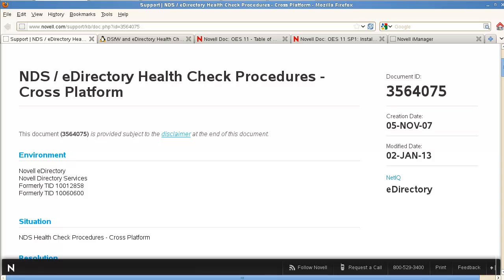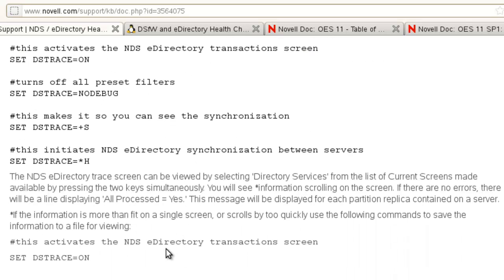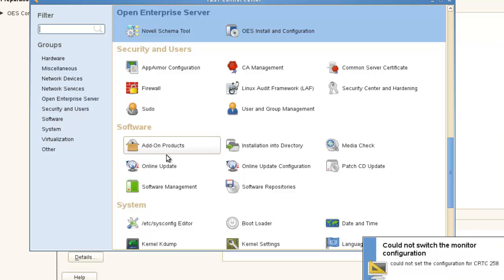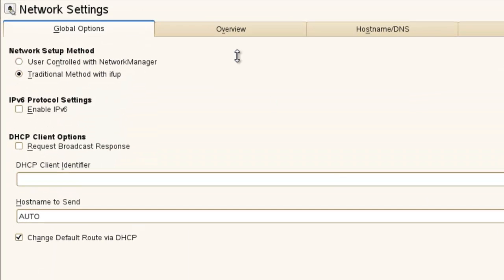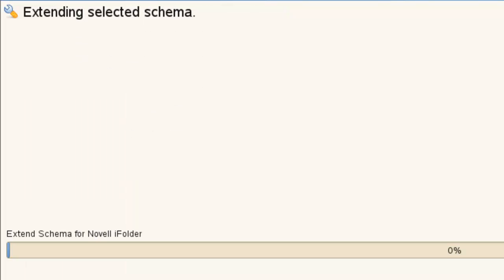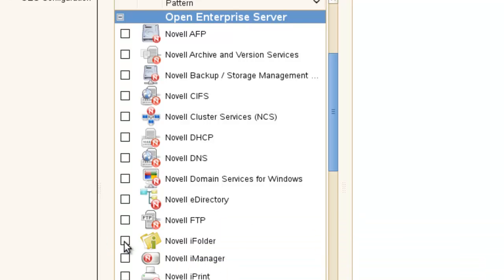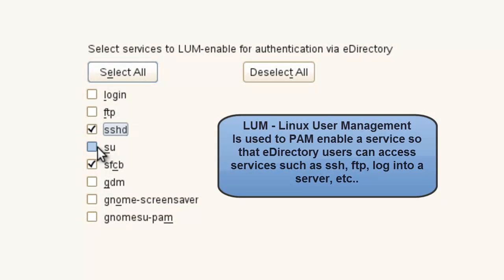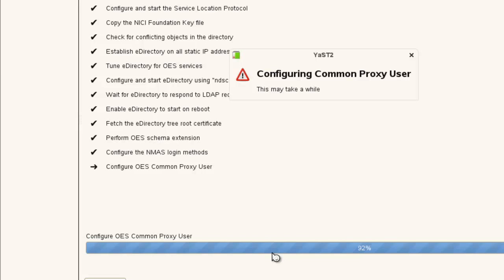OES11 SP 1 eDirectory Install - How to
This video will cover installing OES 11 SP1 eDirectory into an existing tree.
When installing eDirectory
have a static IP address assigned to the server
Disable IPV6 and the Assign Hostname to Loopback IP
Know which container in the tree the server object will reside
Do an eDirectory Health Check before installing
Extend Schema
During the install when asked for an existing eDirectory server use the IP Address of a server with a replica of the partition where the server object will be created
If Schema was not extended prior to the install, the existing eDirectory server should also have a replica of root.